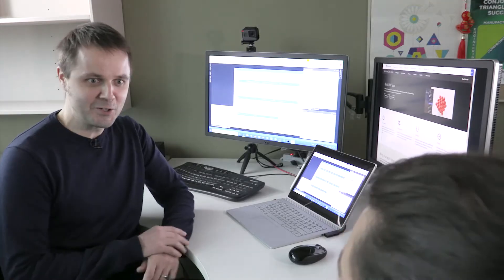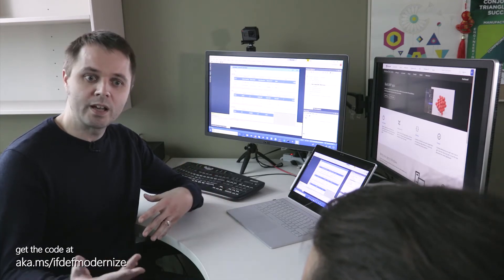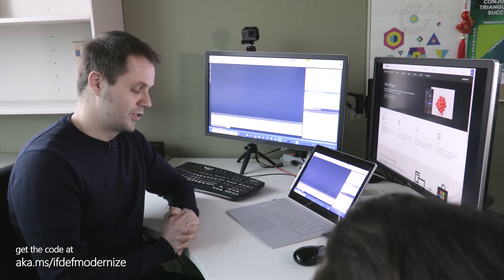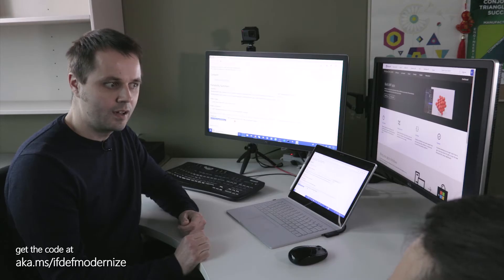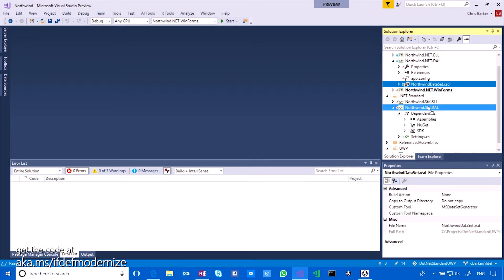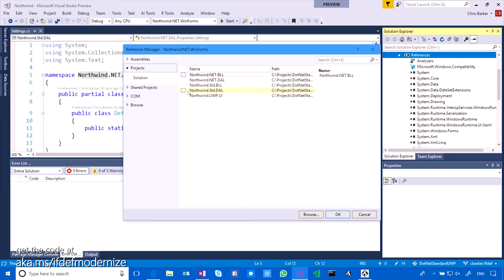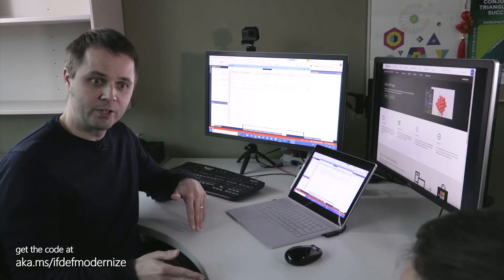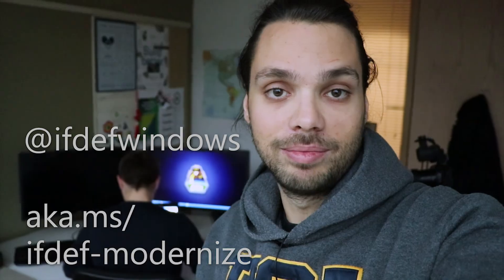ifdef MODERNIZE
Leverage existing WPF / WinForms investments to bring a modern user experience that reaches new audiences enabled by Windows 10 Fall Creators Update, .NET Standard 2.0 and Visual Studio tooling.